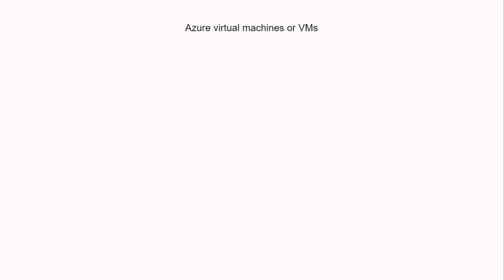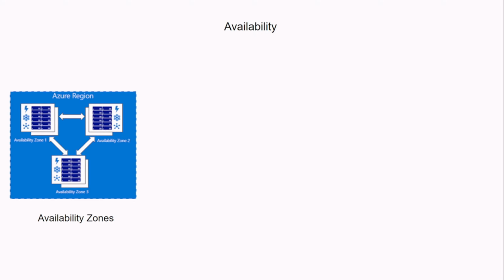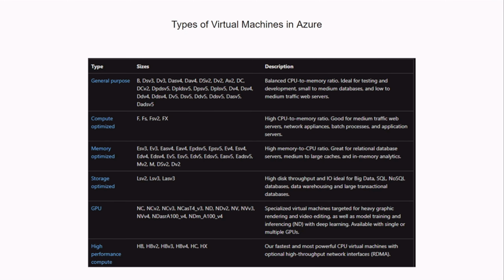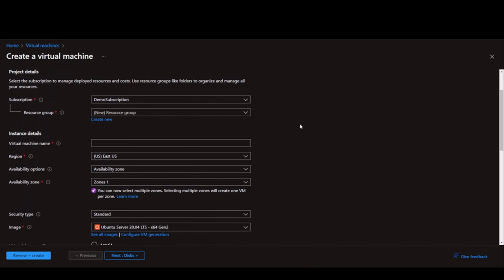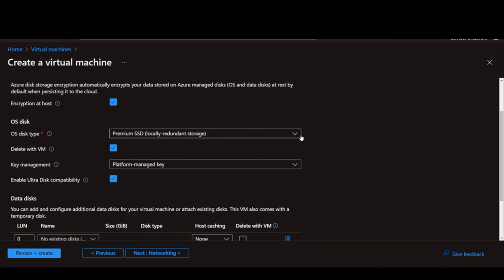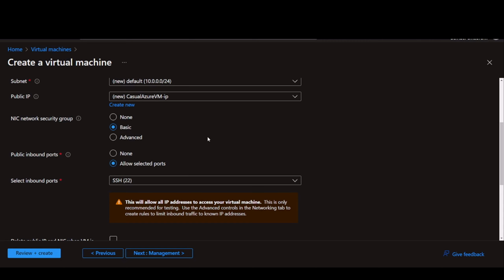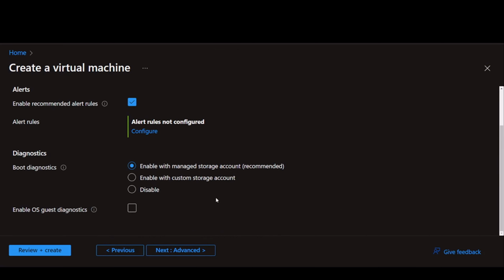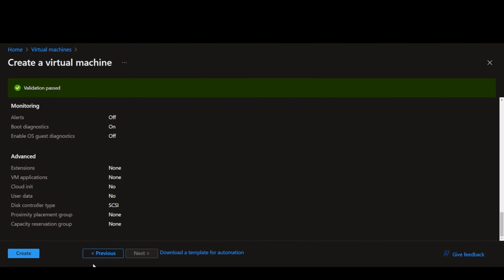Azure Virtual Machine Overview Tutorial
This is a tutorial on provisioning an Azure Virtual Machine.

0:00 Intro
0:21 Overview
6:20 VM Selector Tool
7:33 Compute Gallery
8:42 Making the VM
20:41 Outro